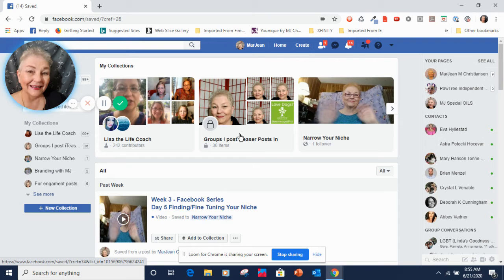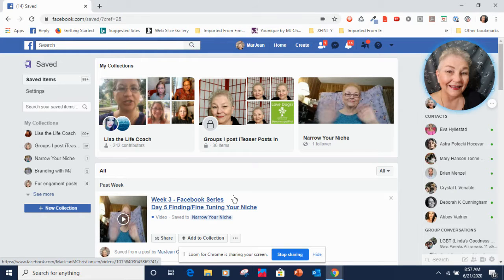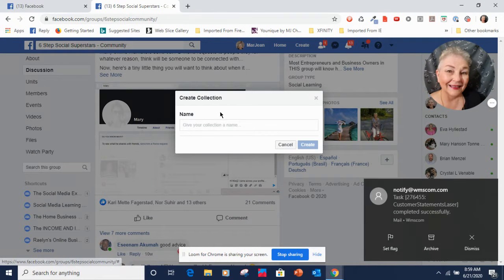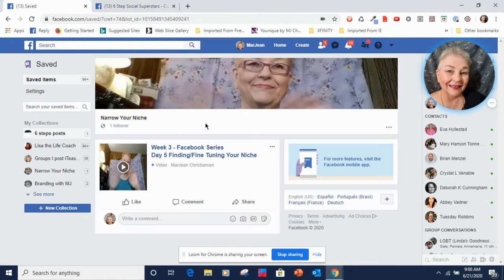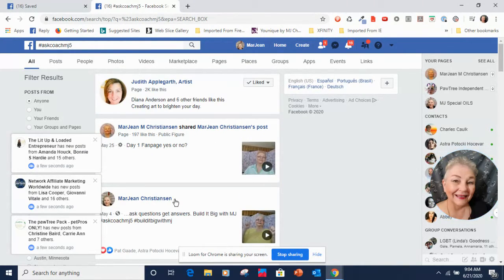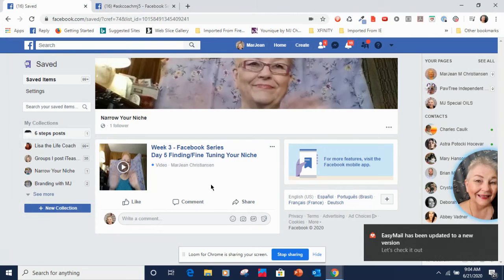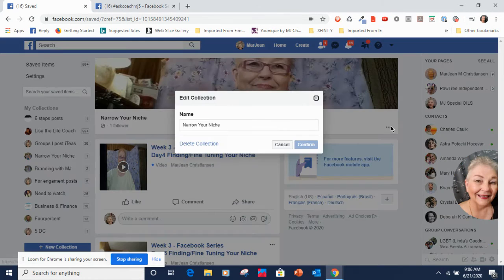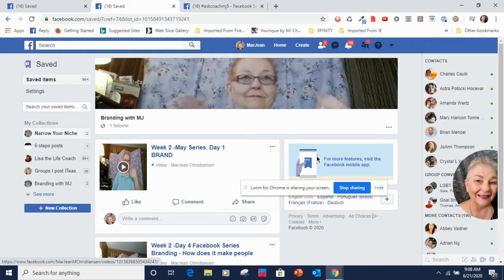How To Use Facebook Collections To Get Interactions